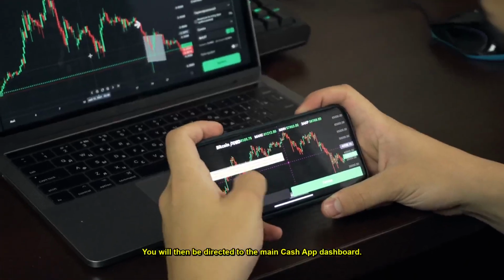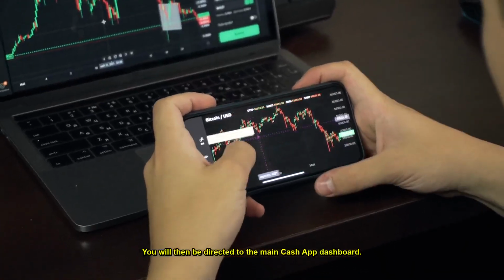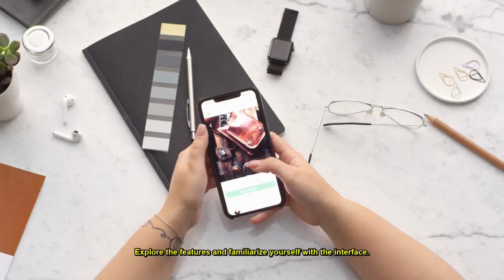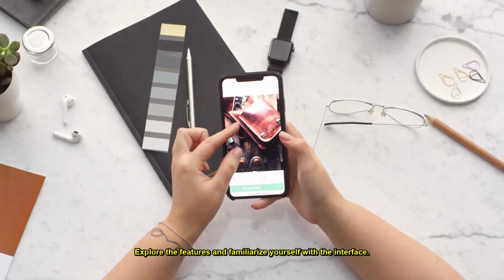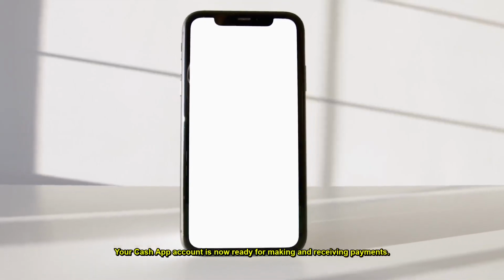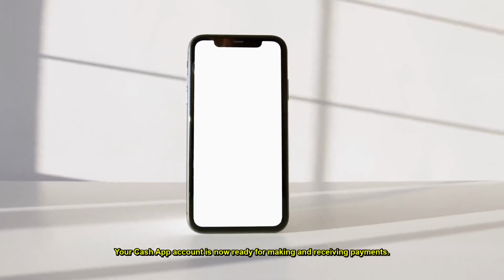How to register with Cash App for payments - Complete Guide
In this comprehensive guide, learn how to register with Cash App for seamless payments! Whether you're new to digital wallets or looking to switch from another platform, we walk you through every step of the registration process. From downloading the app to setting up your account and securing your transactions, this video covers it all. Start managing your money effortlessly with Cash App today!